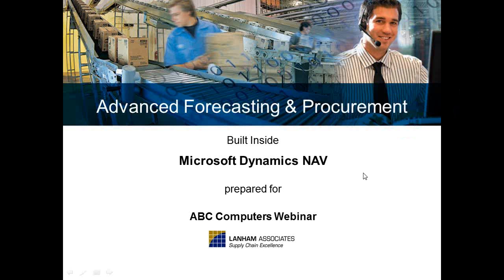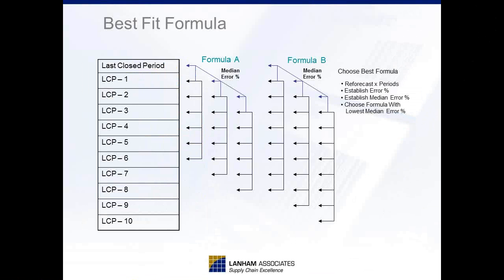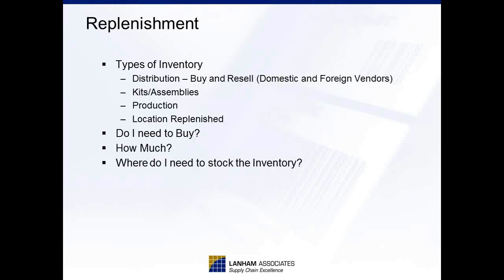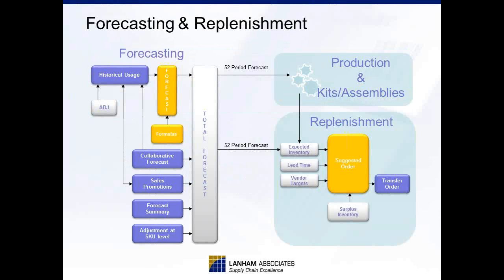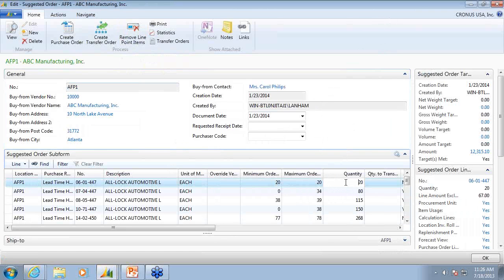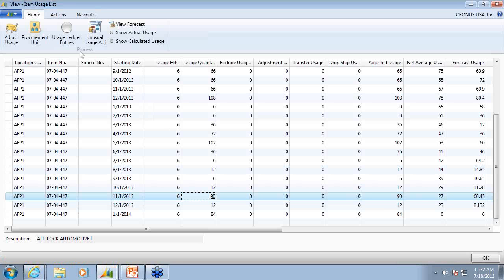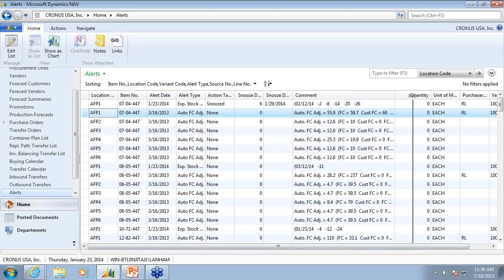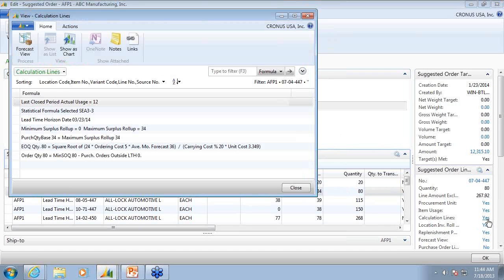ABC Computers Presents "Are You Getting the Hidden Cash out of Your Inventory?"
ABC Computers presents an informative presentation to help companies better manage their inventory investment.  In today's economy, improving your inventory position and procurement methodology can free up much needed cash, and improve your customer service level at the same time.